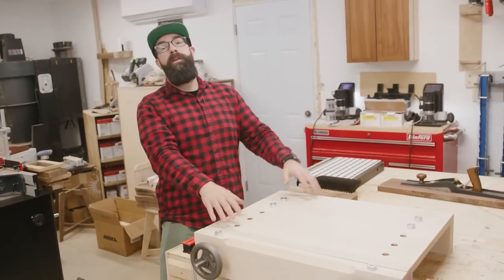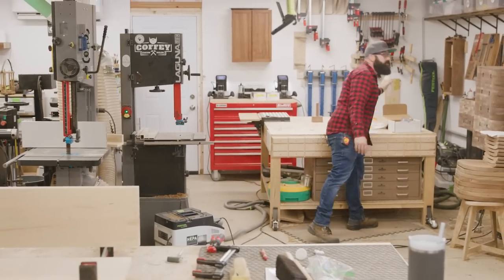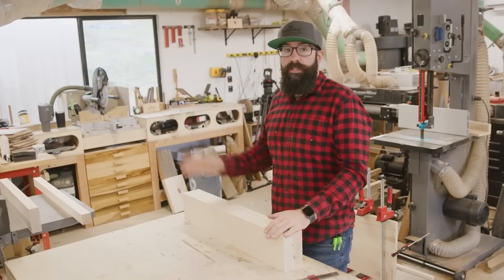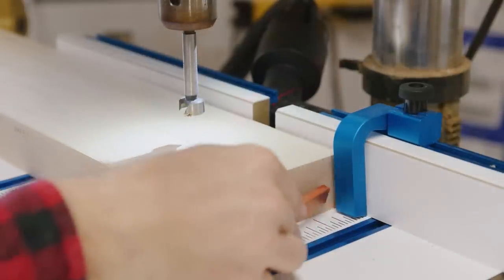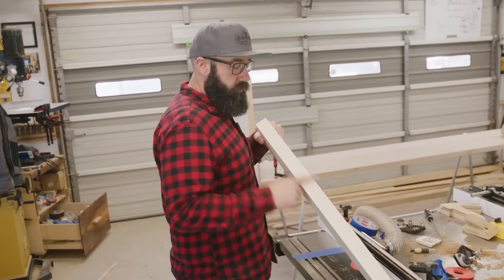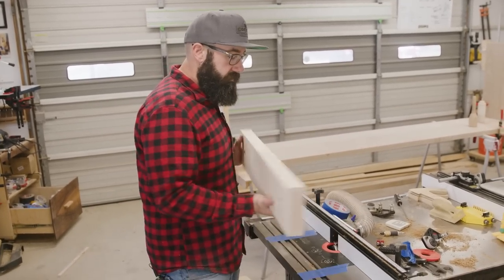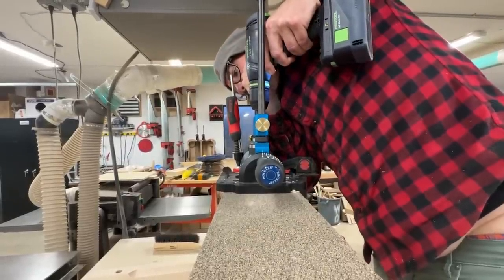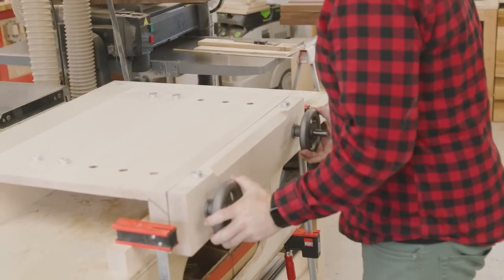This Vise Changed How I Woodwork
I've wanted to make this bench top moxon vise for a couple years now. I finally made it but I managed to screw it up pretty good while doing so. Fortunately there were some good tricks to be shared on the fix. I used hardware from Benchcrafted for mine.

You can make the vise with this much cheaper hardware found
But the nut mortise will be a different size. You can use the method I used for the "fix" to make it just right.

Sili Glue Roller with Sili Glue Tray

Setup Blocks Height Gauge Set

00:00 Introduction
00:11 Parts
00:23 Breakdown
01:00 Milling
01:33 Reference Cut Tips
02:19 Panel Glue Up
04:05 Finish Cuts
04:33 Mark Up
05:15 Holes and Mortise
08:17 Test Fit
09:38 Surface Prep Before Final Glue Up
09:51 Front Chamfer
11:10 Layout For Joinery
14:59 Attaching The Cork
16:34 Dog Holes
17:45 Test Fit...
18:15 The Fix...
19:35 Reference Template
20:32 Final Hardware Fit